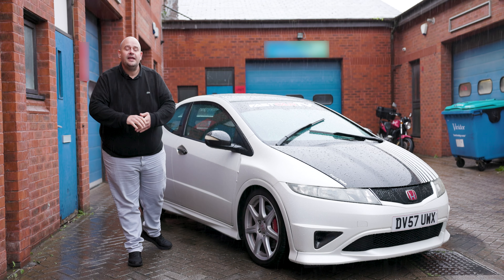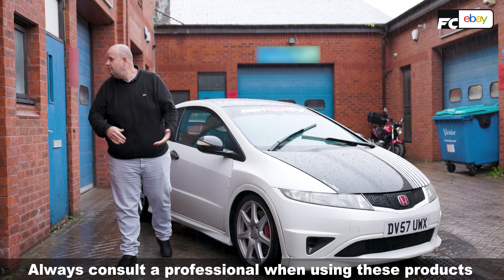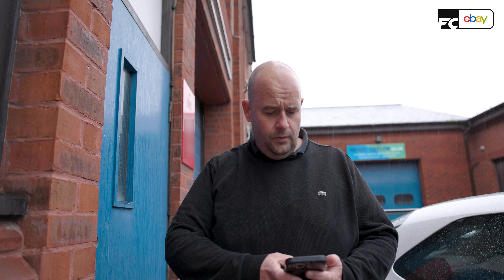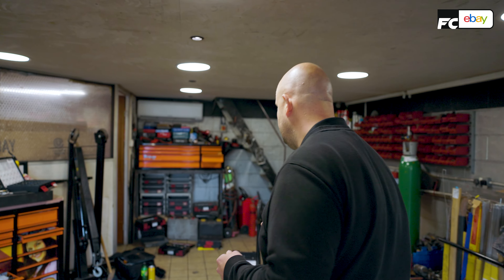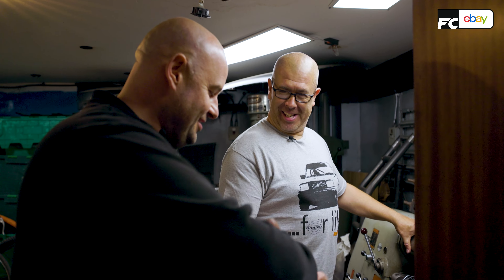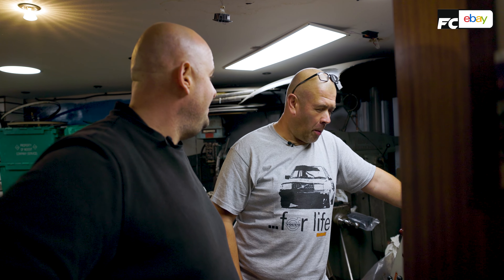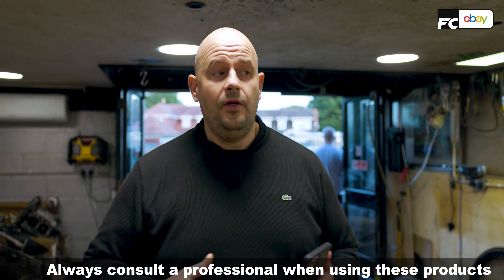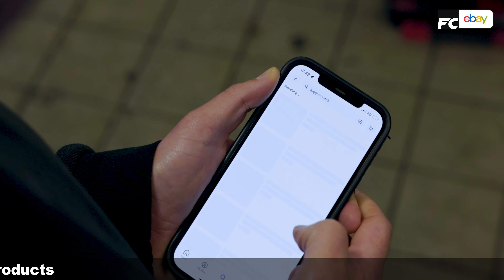Honda Civic Type R Gets Nitrous | Big Build Episode 10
In the last episode we bought a used nitrous kit for the Civic and in this episode we fit it to the Big Build Civic Type R. Nitrous is a quick and cost effective way of adding a nice chunk of performance to cars with a combustion engine (sorry Tesla and EV fans), and one element our Civic has lacked from day one is a bit more power to go with the styling and chassis upgrades. With Midge sunning himself in sunny Spain, the nitrous was installed by our friends at F1 Moto.

Fast Car – defining car culture. 🔥🚗 Get ready for adrenaline-pumping content, showcasing the hottest trends, jaw-dropping builds, and expert advice in car modification. 🎥🔥 We speak the language of automotive enthusiasts, embracing the passion for high-performance vehicles and cutting-edge customization. With a mix of enthusiasm, expertise, and a touch of rebellious spirit, we fuel our readers' adrenaline with engaging content that showcases the latest trends, jaw-dropping builds, and expert advice.

Contents of this video:
00:00 – Intro
00:20 – Where's Midge?
01:05 – Nev To The Rescue
01:50 – The Nitrous Install
02:28 – Why Nitrous
02:40 – First Job – Fitting The Bottle
03:25 – How Nitrous Works
04:00 – Finishing Up
04:40 – Test Drive
05:00 – What's Next
05:15 – Outro